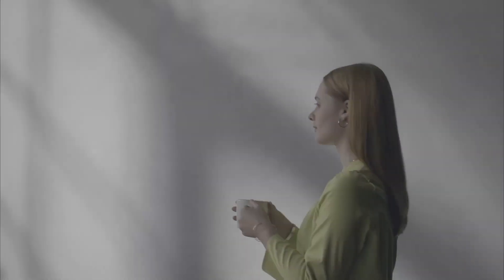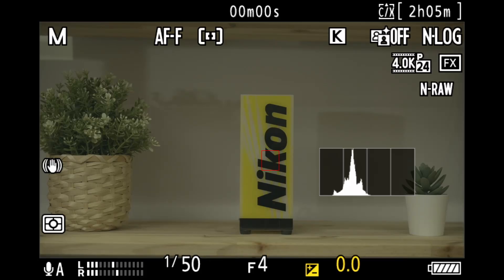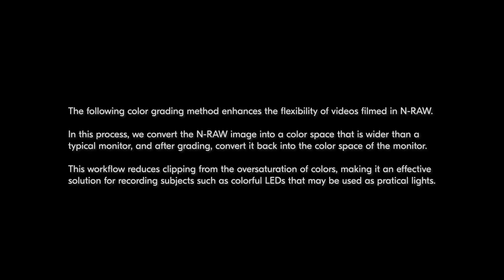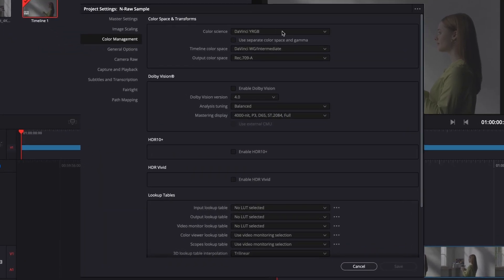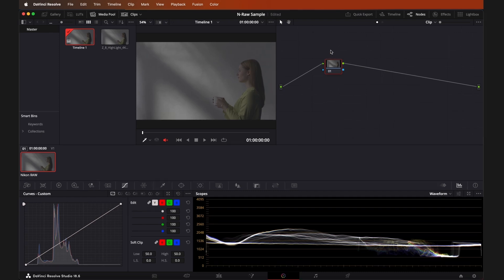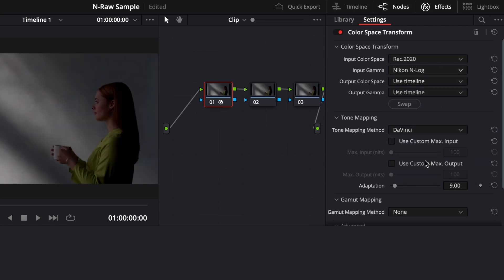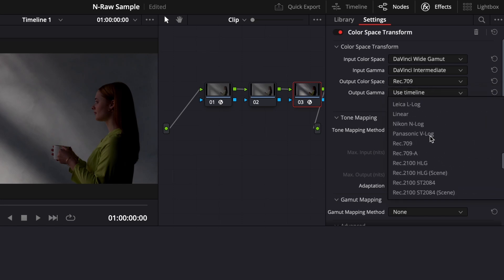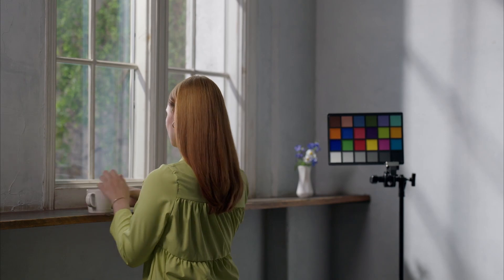Colour Grading Nikon N-RAW with N-Log in DaVinci Resolve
Discover the full potential of your Nikon N-RAW footage with a deep dive into colour grading using DaVinci Resolve. Master the art of visual storytelling with your Nikon Z6III, Z8, or Z9.

00:00-00:59: Introudction & Expose To The Right Technique (ETTR)
1:00-2:06: Project settings
2:07-3:46: Color space transforms
3:47-3:58: End result